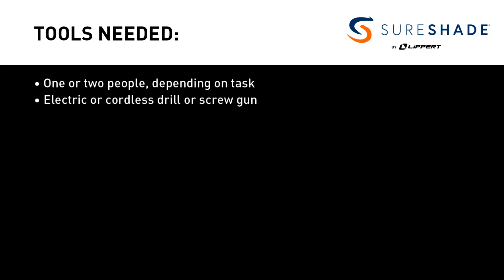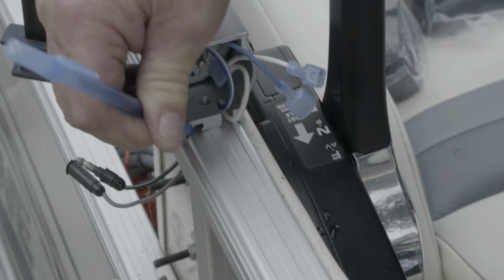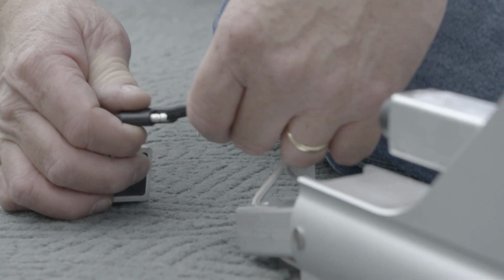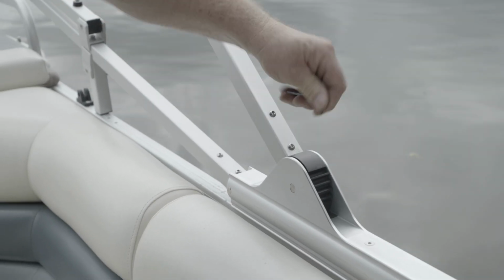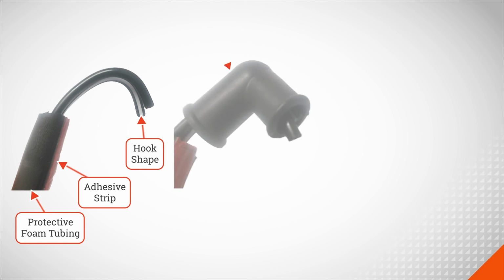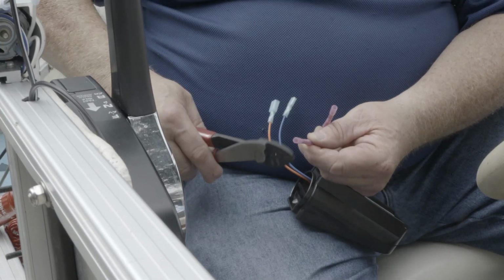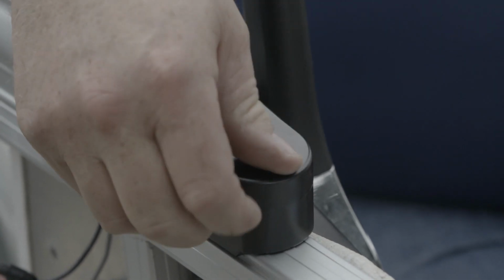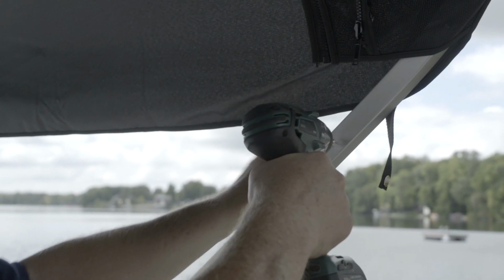SureShade Battery Powered Bimini with Quick Connection Installation V1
Are you ready to have automatic shade on your boat? With the SureShade Power Bimini you get the shade you want, where you want, the moment you want it! Follow our guided installation video so you can upgrade your boat's shade system, hassle-free. Our team is walking you through everything you need to know about installing this innovative, electric shade solution, so you can lift and lower your boat's top with the push of a button.